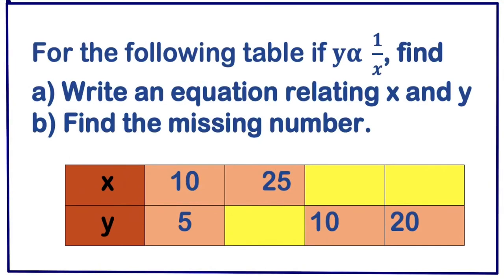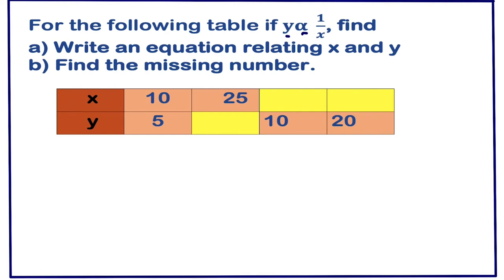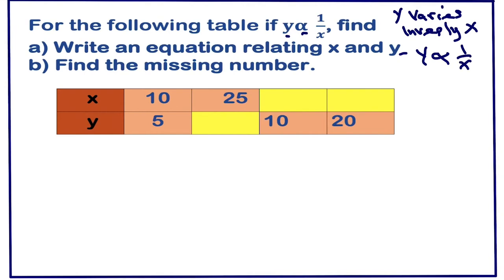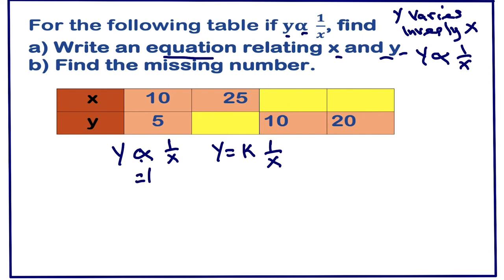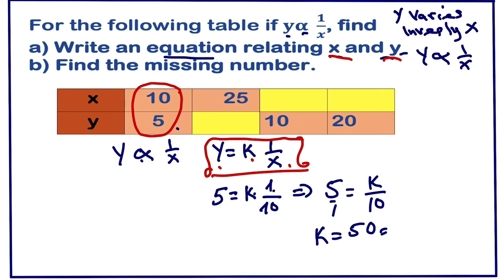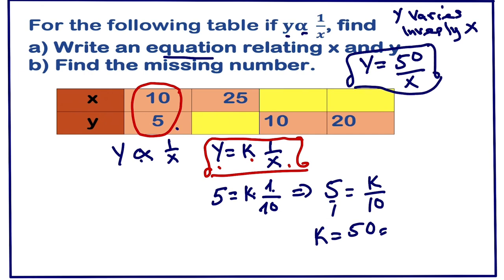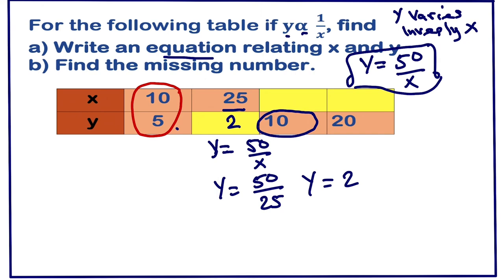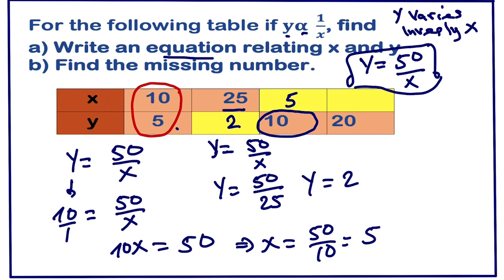inverse proportion table | inverse variation table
To complete the table firstly find the value of the constant of proportionality hence write the of the inverse proportion. Use the formula to complete the table by plugging the known values.